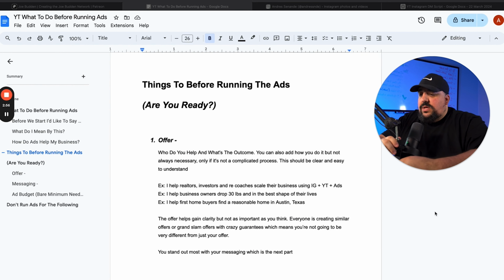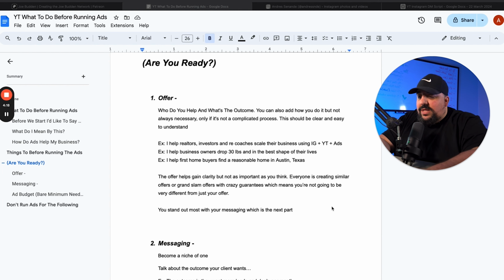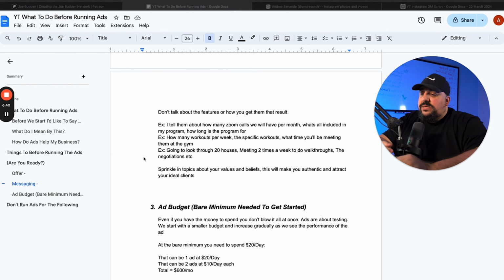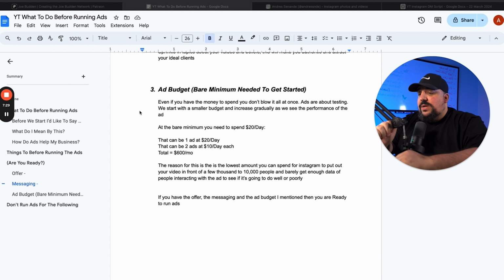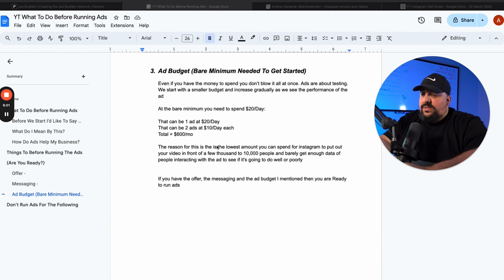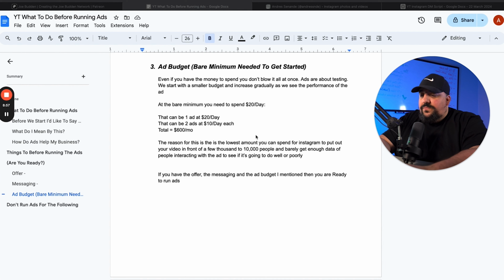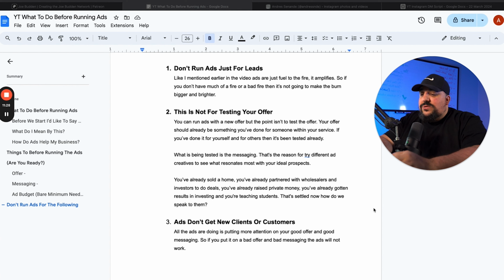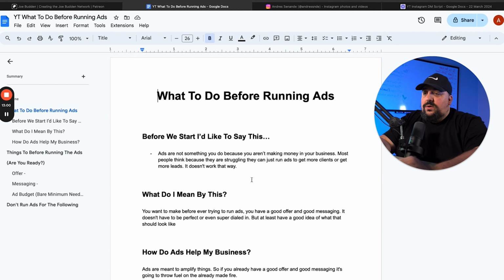DO THIS BEFORE RUNNING ANY ADS ON INSTAGRAM!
Checkout this video if you're looking to start or scale your coaching Business 👇